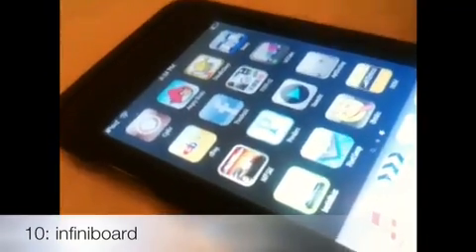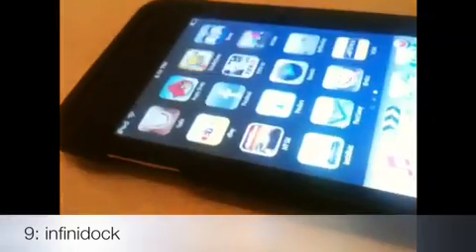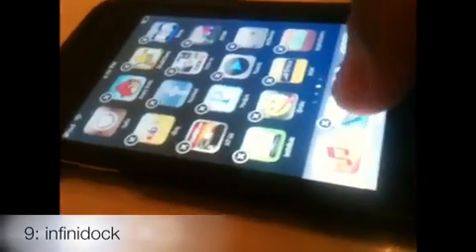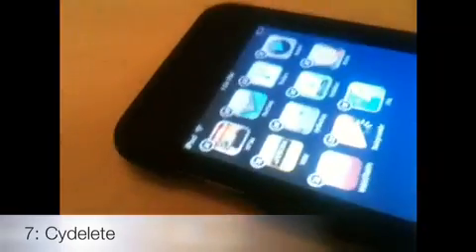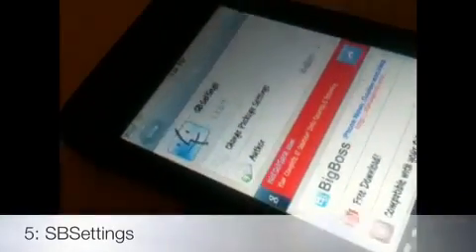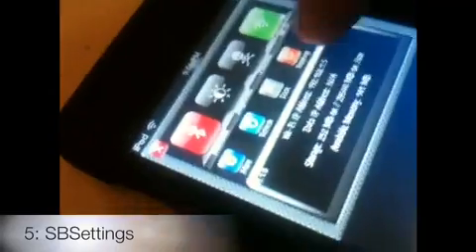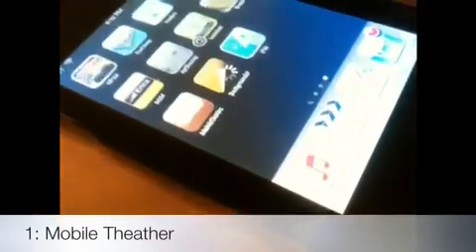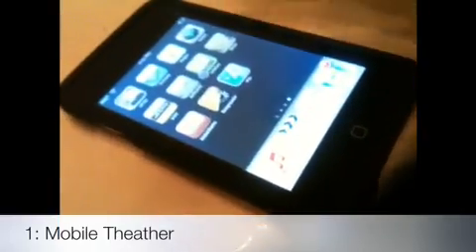Top 10 Cydia Apps 2010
This video will show the best apps from cydia